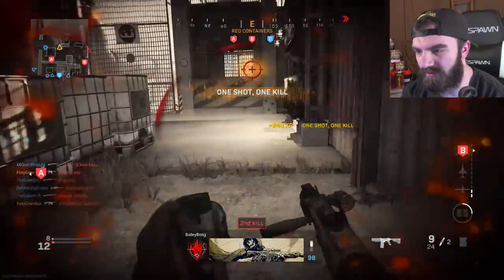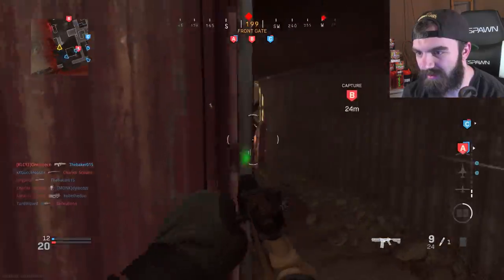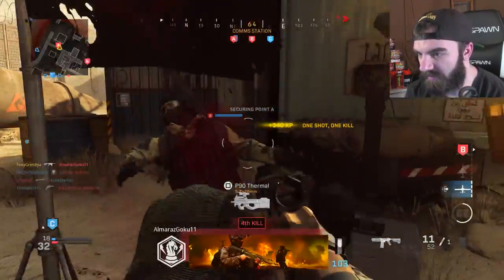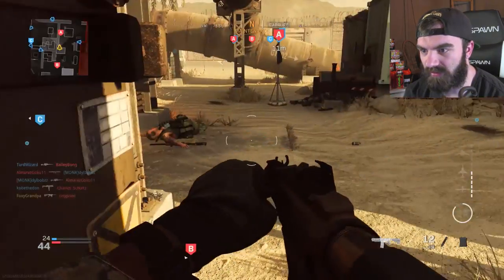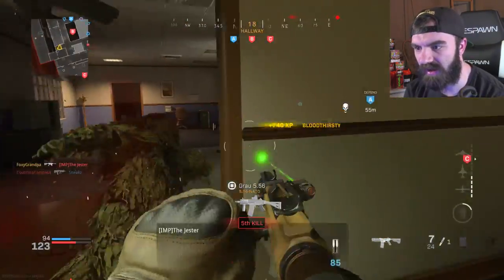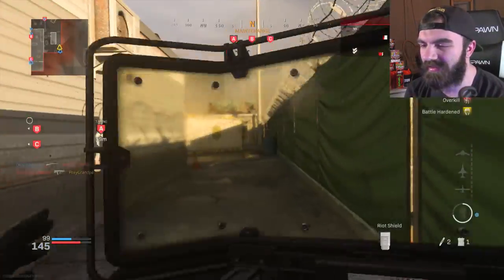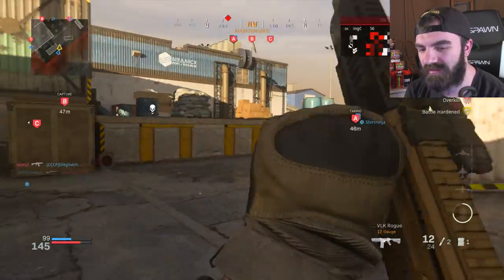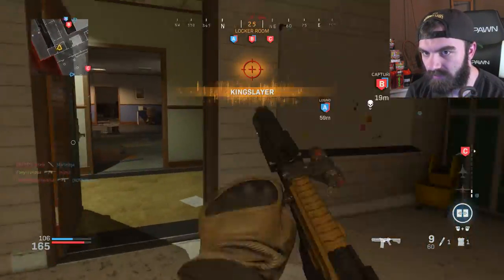the NEW FREE INSANE VLK Rogue Shotgun...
the NEW INSANE VLK Rogue Shotgun...🔥🔥

So, the NEW VLK Rogue Shotgun is pretty insane with the right attachments. I like to use the good attachments. | Foxy Grandpa